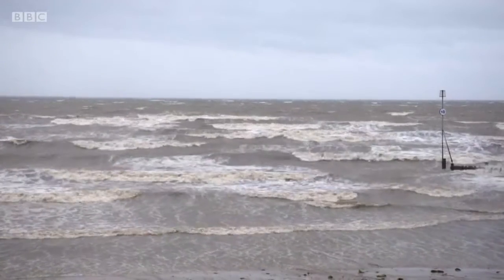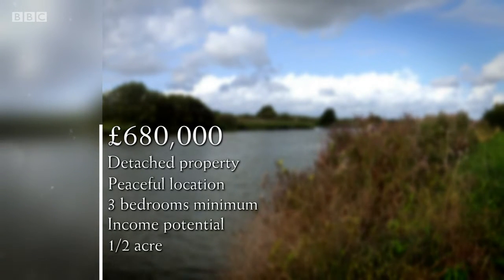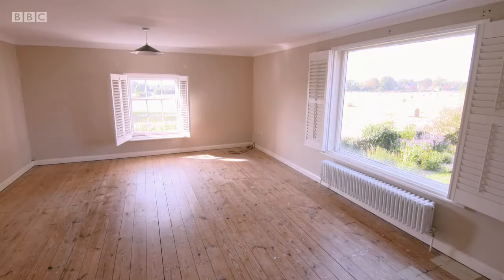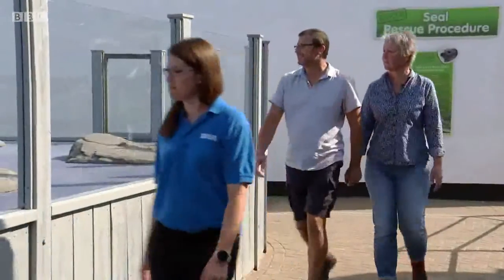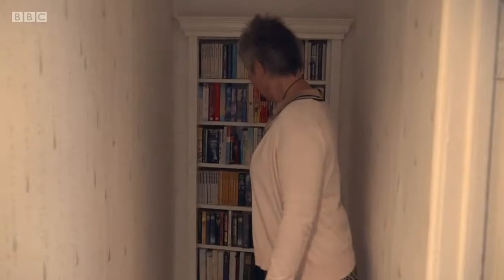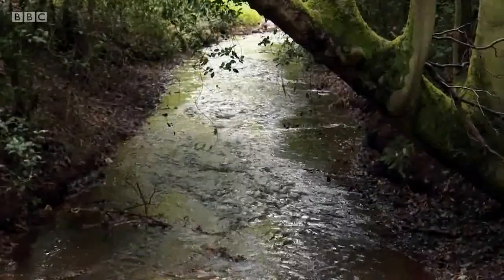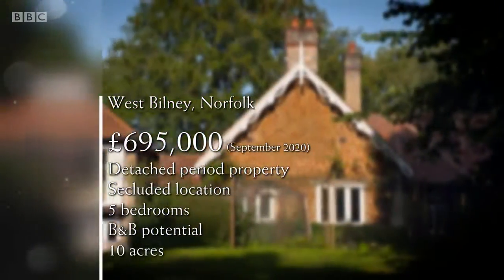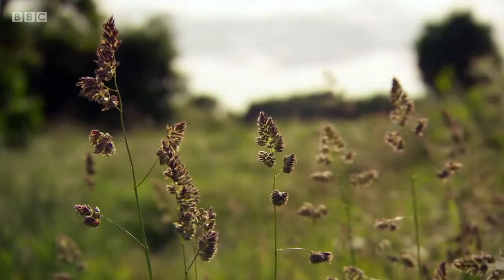Escape to the Country S21E44